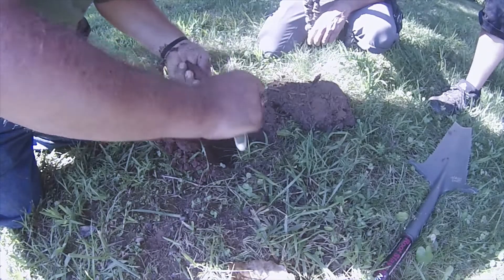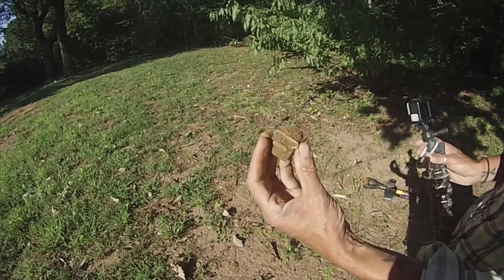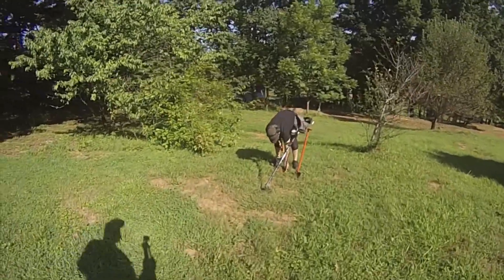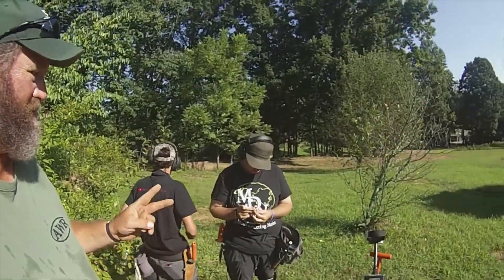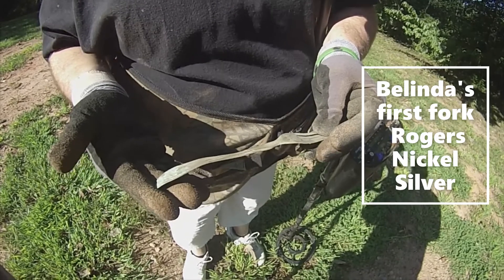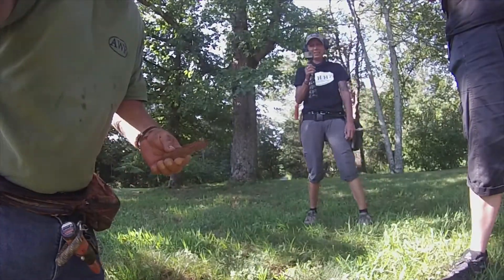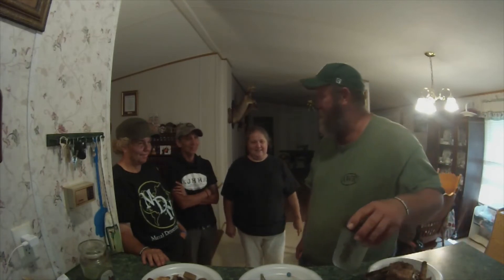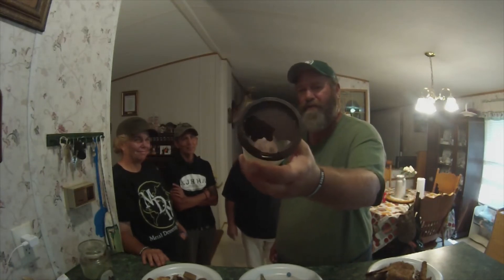Jersey History Hunters and Team AWR together for a hunt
Jersey History Hunters come to hunt with Team AWR. We find a lot of first and someone finds an awesome looking medal!

 Please go over and check this awesome duo at Jersey History Hunters